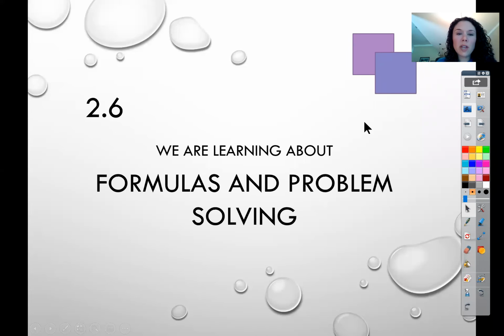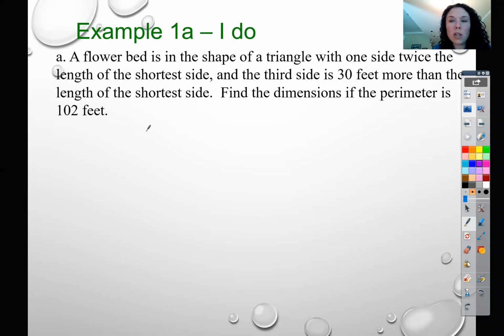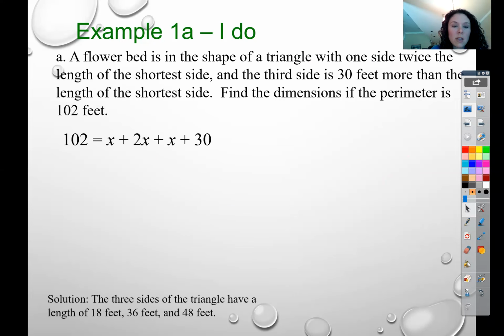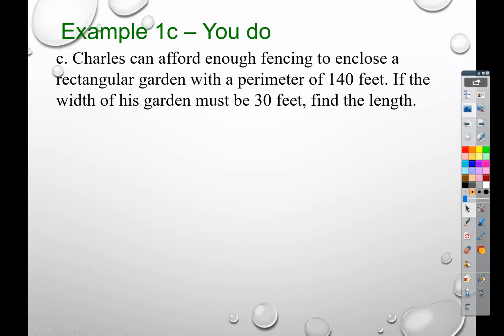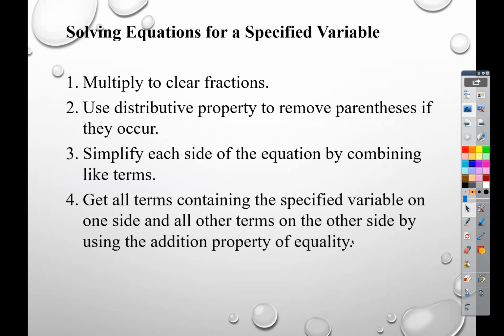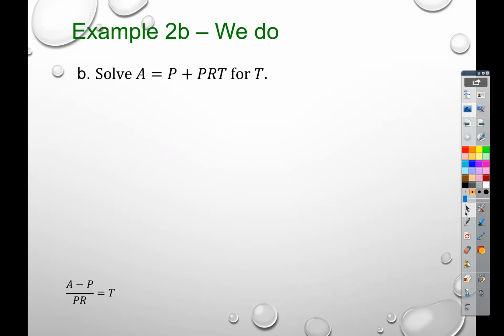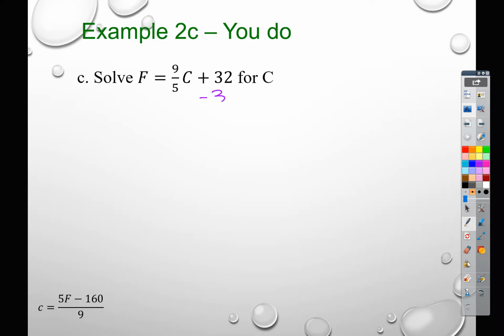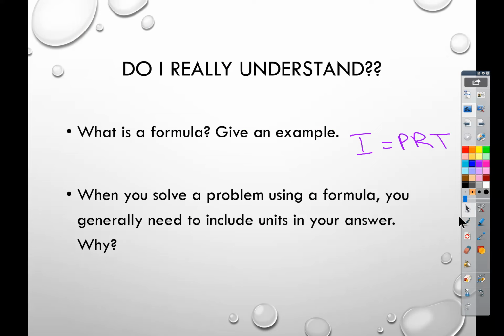Formulas and Problem Solving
Literal Equations